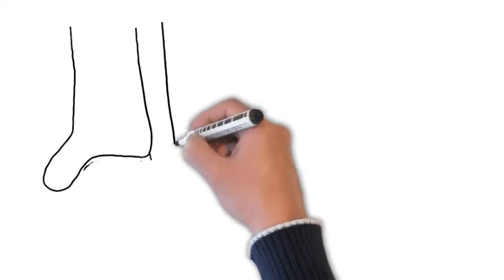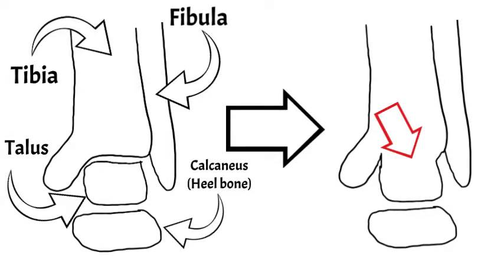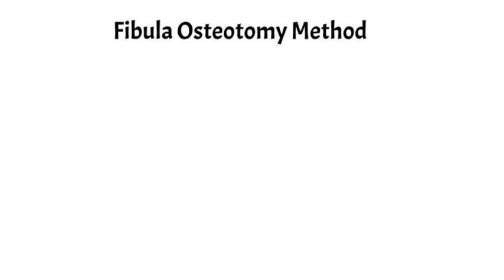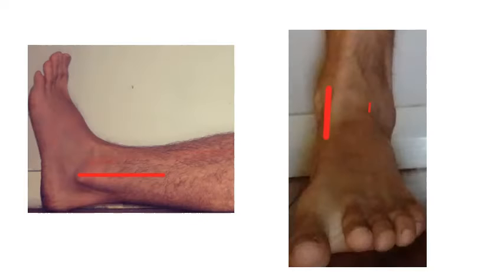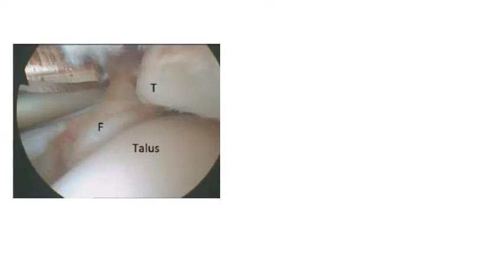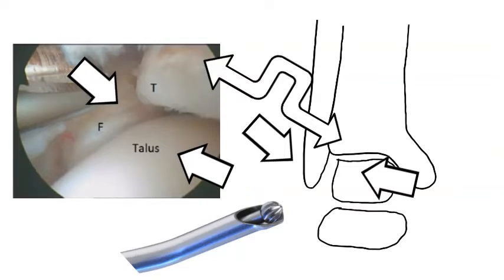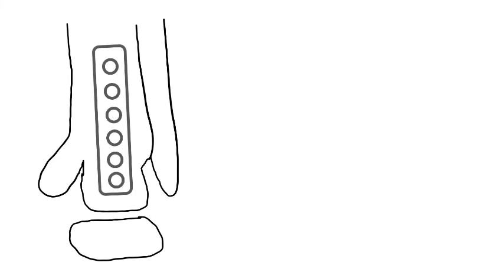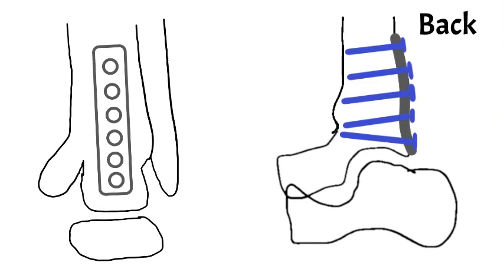The 4 Ways An Ankle Fusion Can Be Done!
This video outlines the 4 main methods used to perform an ankle fusion, otherwise known as an ankle arthrodesis. Ankle fusions can be performed in a variety of ways, depending on the skills, experience & training of the surgeon. All ankle fusions involve forming one bone from the tibia and talus.

Take a look at our other videos on the Foot & Ankle Orthopaedic Surgeon: